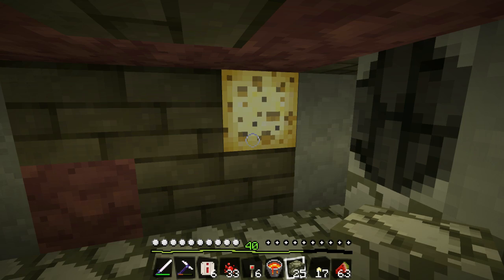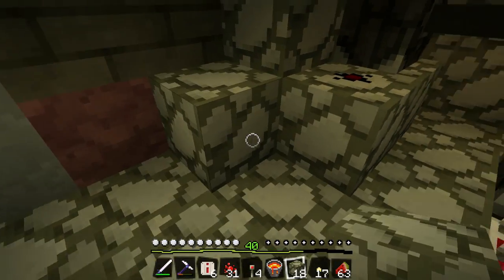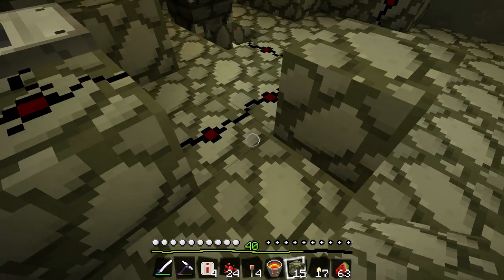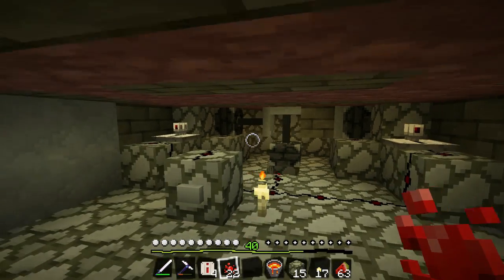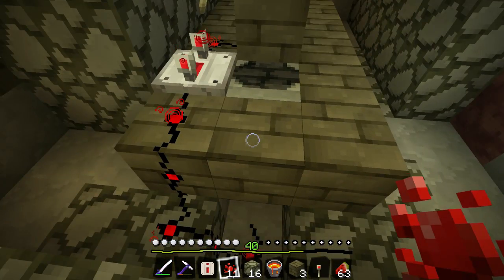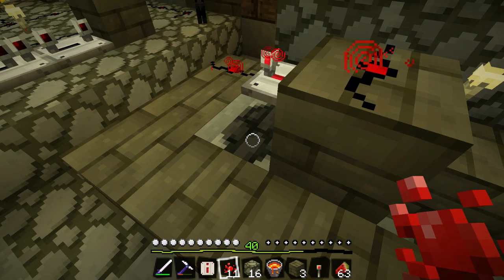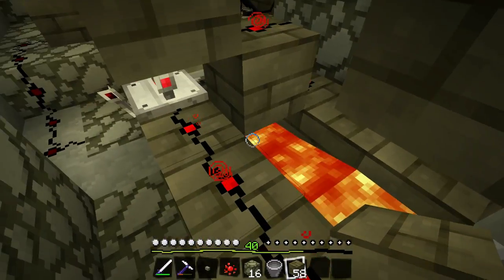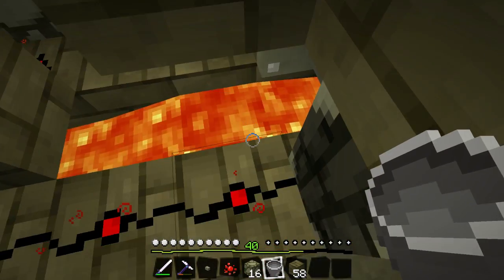"Generikb's Volcanic Timer" - Minecraft LP Season 2 Episode 26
In this Episode...It's my BIRTHDAY!  Yes, even Old Hermits have birthdays ;-)  Today I build a cat feeder for Mr. Taters with my new lava based long delay timer.  It's silly, unpredictable, and pointless...my favorite type of project ;-)

*NEW* World Download updated EVERY night!